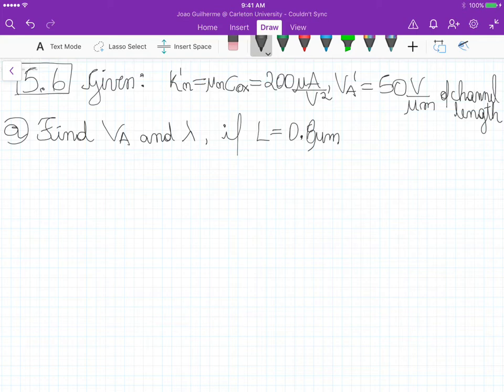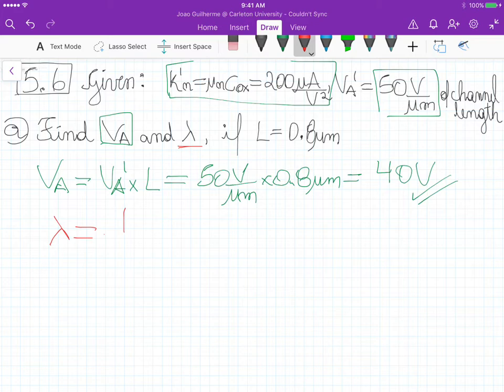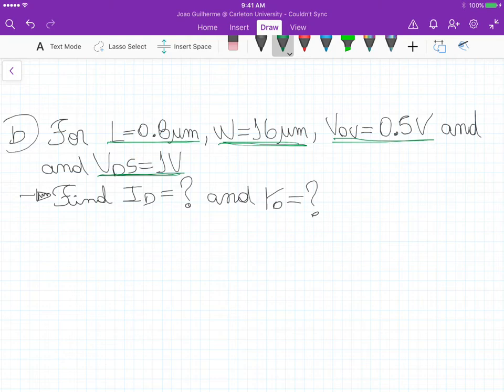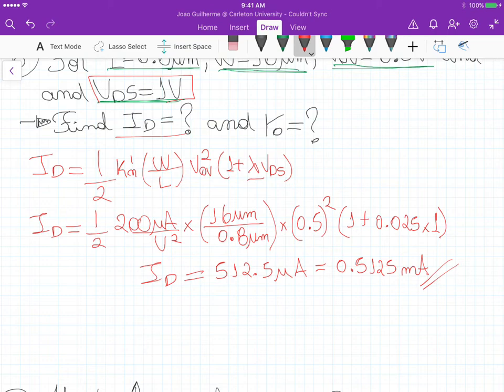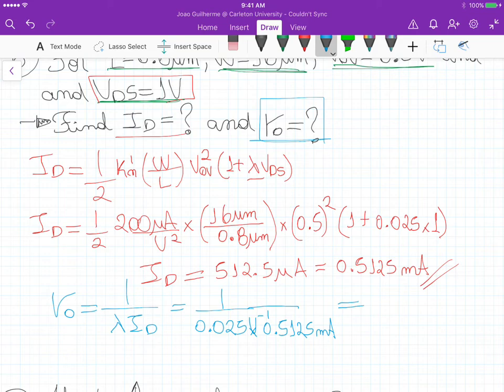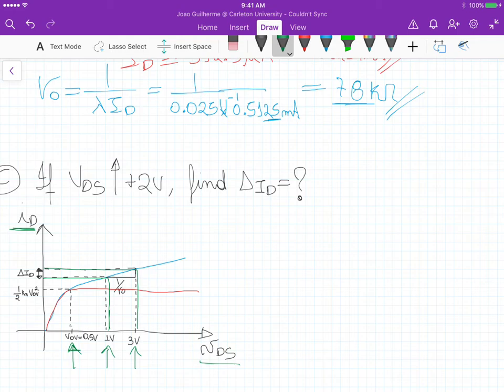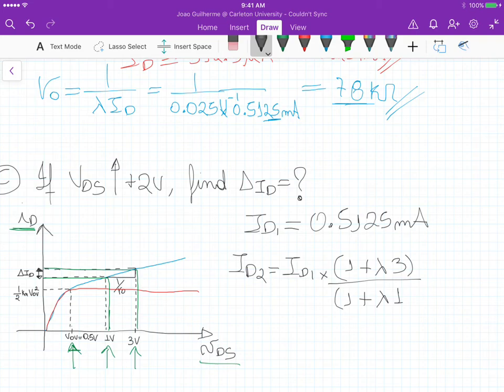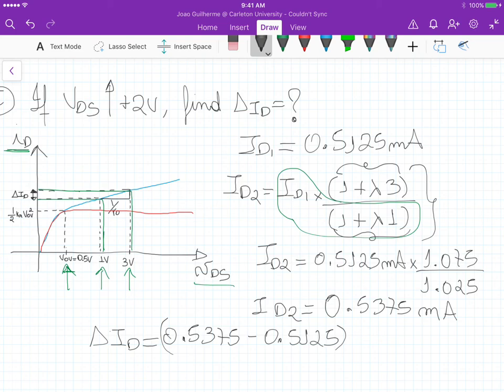PA8 - Problem 4